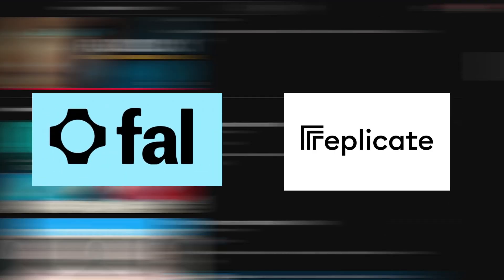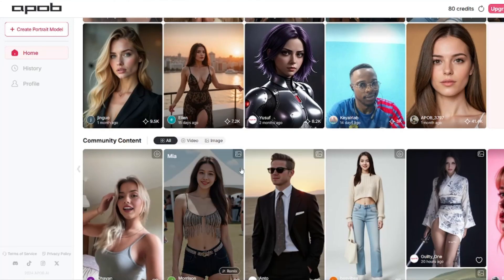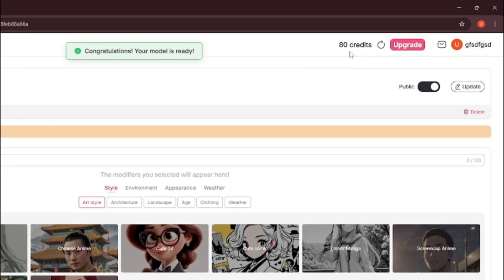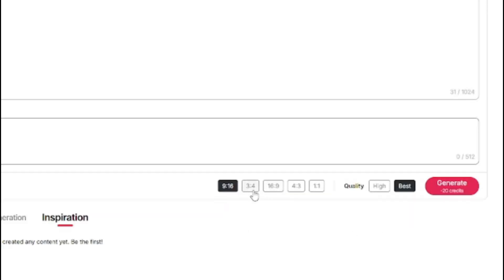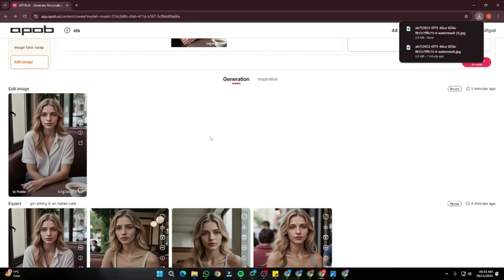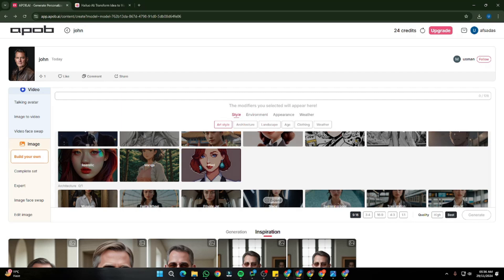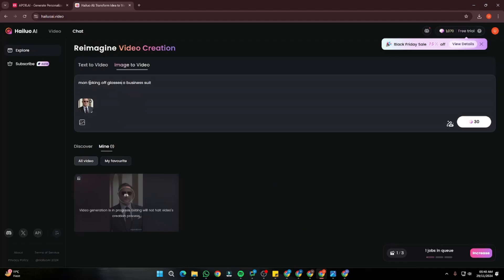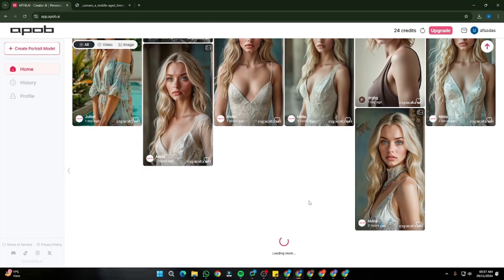Create Consistent Characters for FREE | Alternative to Midjourney (APOB AI)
Apob.AI, a free and powerful tool for training your own models, creating consistent character images, and even animating them into stunning videos.

Here’s what you’ll learn:
- How to train your own AI model for consistent character creation.
- Step-by-step guide to generating high-quality images with Apob.AI.
- Animating character images into videos using Hailuo AI.
- Comparison of outputs and tips for best results.

Video Chapters
0:00 - Introduction to Free Alternatives: Apob.AI
0:45 - Why Apob.AI Beats Paid Tools like File AI & Replicate
2:00 - How to Train Your Own Model in Apob.AI
3:30 - Creating Consistent Character Images
6:00 - Generating Different Styles and Features in Apob.AI
7:30 - Upscaling Images for High-Quality Results
8:30 - Animating Character Images Using Hailuo AI
10:00 - Comparison of Results and Final Thoughts

Top AI Image & Video & Audio tools we Recommend